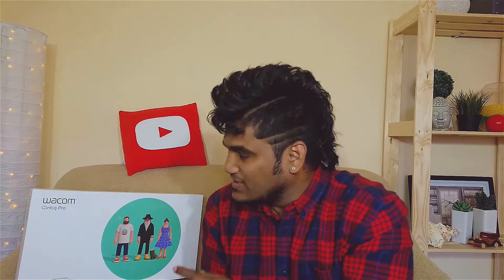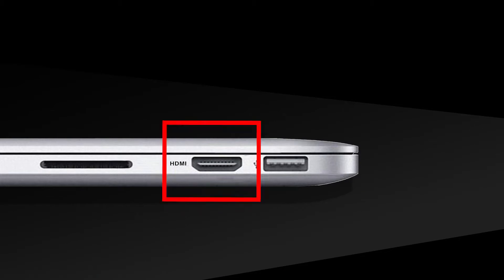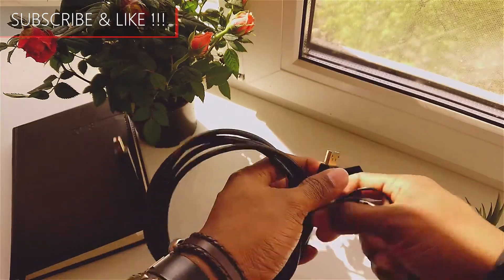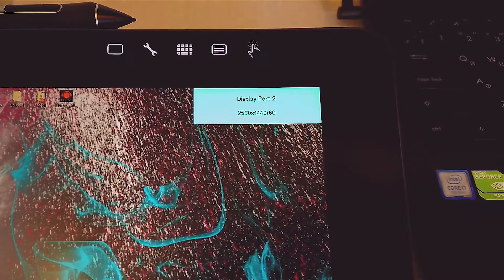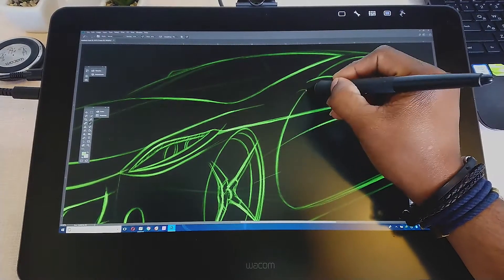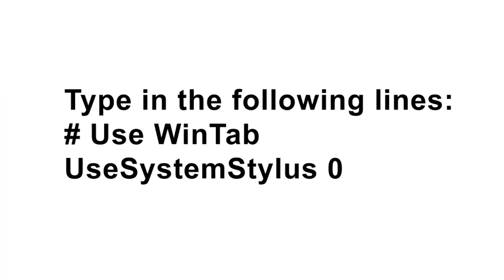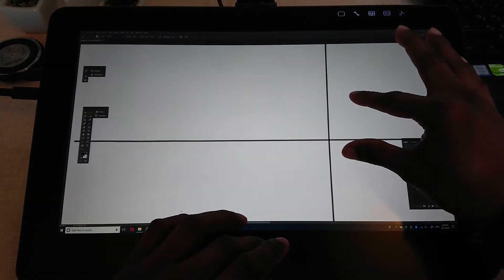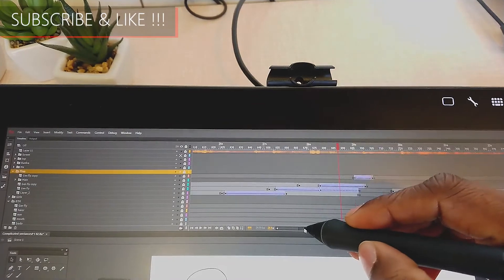WACOM Cintiq Pro 16 - Honest Experience review - PROBLEMS AND SOLUTIONS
StarTech.com HDMI to DisplayPort Converter

FIXING THE DRIVER ISSUE -
1. Uncheck ‘Use Windows Ink’ in the tablet driver (Wacom Tablet Properties -  Pro pen 2  - Calibrate - uncheck ' Use Windows Ink')

2. open NOTE pad  -  type
# Use WinTab
UseSystemStylus 0

THEN
Save as  PSUserConfig.txt

After that paste in -
C\ Users \ Adobe \Adobe Photoshop CC 2018 \Adobe Photoshop CC 2018 Settings \
paste the document here ….
That's it now you can restart the software